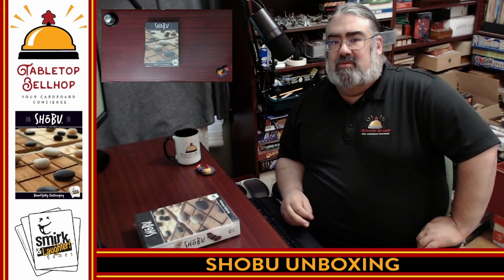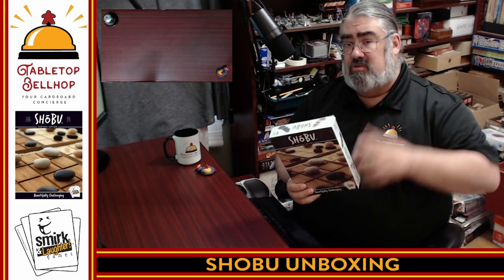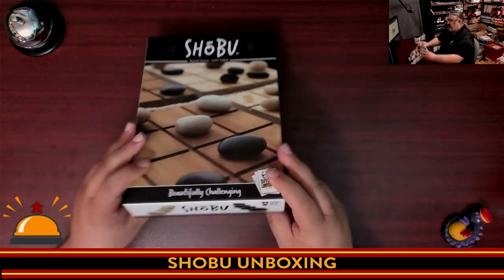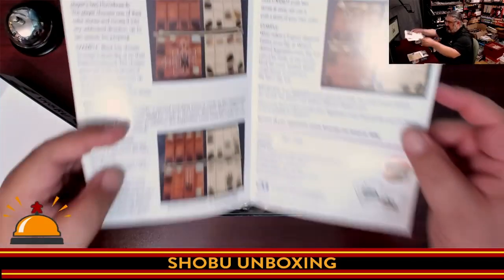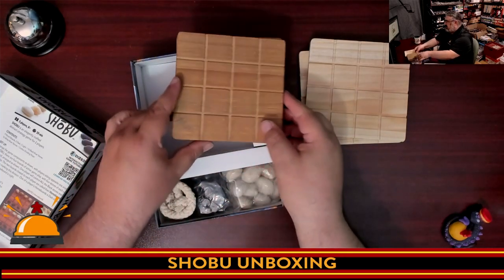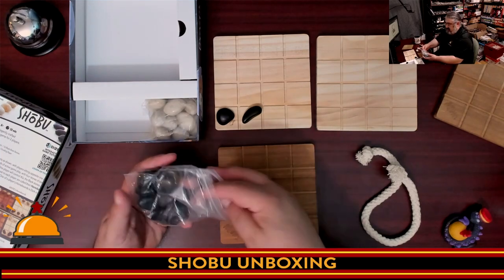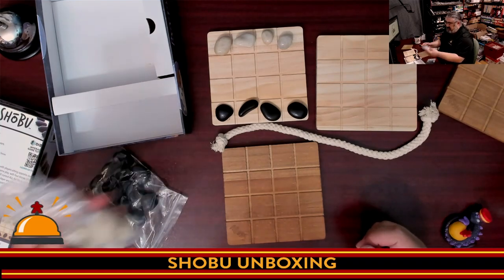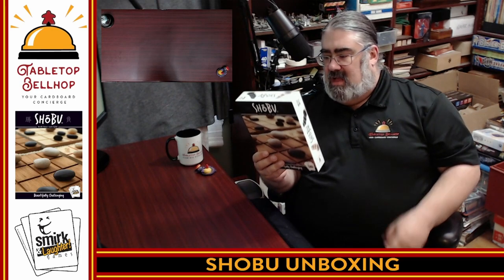Shobu Unboxing, Check out what you get in this two player abstract strategy board game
Watch as I open up a copy of SHŌBU from Smirk & Dagger Games. This is an elegant two player only, chess-like, board game that can be played pretty much anywhere. Except for the rulebook, there are no paper or cardboard components.

Index:
00:00 INTRO
00:52 OPENING UP SHOBU FOR THE FIRST TIME
03:25 CLOSING AND WHERE TO FIND MORE

From the Publisher:

SHOBU is a beautifully crafted abstract strategy game for two players.

​On your turn:

​Move one of your stones up to two spaces in any direction, including diagonally.

​Match that move with another of your stones on the opposite color board – and push an opponent’s stone off the board's edge.

​Remove all four of your opponent's stones from any ONE board to win.

SHOBU is made of beautiful, natural elements, wood boards, a cotton rope divider and tumbled river stones as playing pieces, giving it incredible table appeal. Instantly familiar, yet wholly unique unto its own, SHOBU feels like a game that has stood the test of time. The rules are amazingly simple and can be learned in moments, yet halfway through your first game, you realize the game has a depth and spatial challenge similar to 3-D chess.

Simply brilliant.